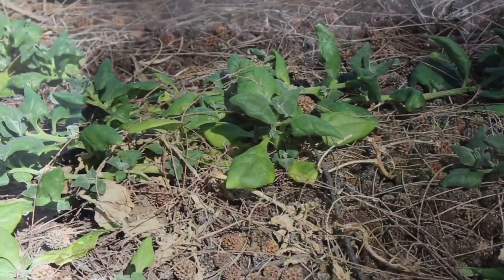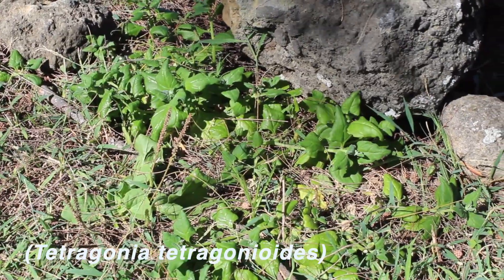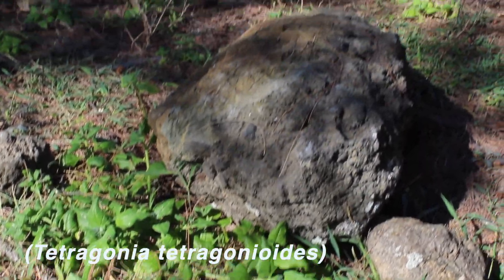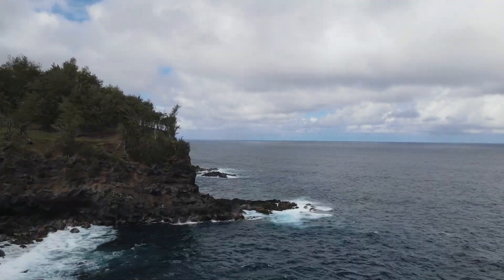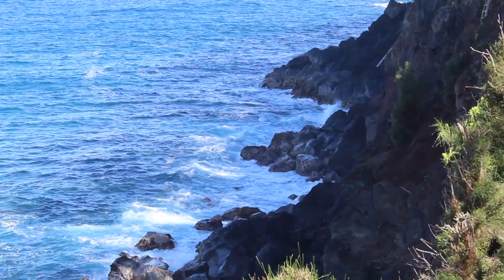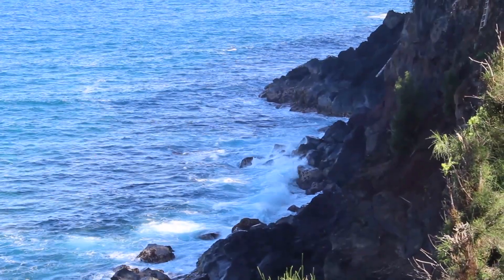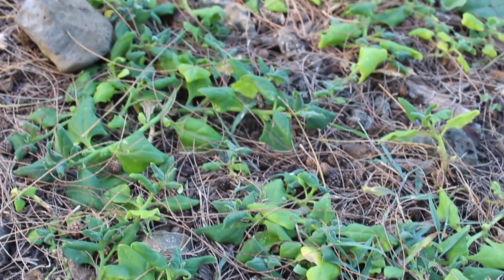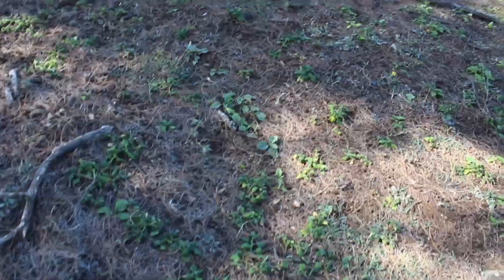New Zealand Spinach | Edible Plants of Hawaii | Eat And Be Eaten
The newest in our Plants of Hawaii series, this is a creeping vine, technically a halophyte,  called New Zealand Spinach (also Botany Bay Spinach, kōkihi, Cook's Cabbage, sea spinach, and tetragon).  Scientific name is Tetragonia tetragonioides.  Plant grows in saline ground (salty soil) along coasts.  Originally from East Asia and Oceania, New Zealand Spinach is widely naturalized in Hawaii.  Leaves can be eaten raw or blanched.